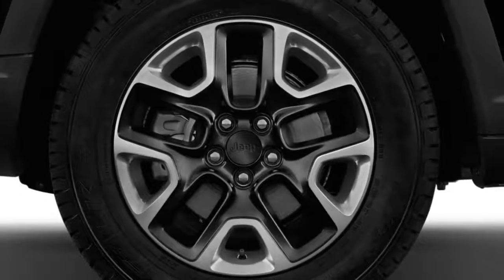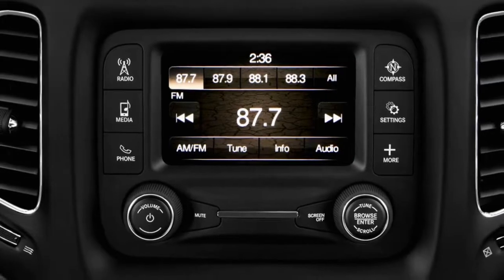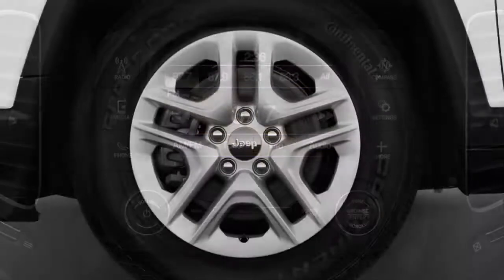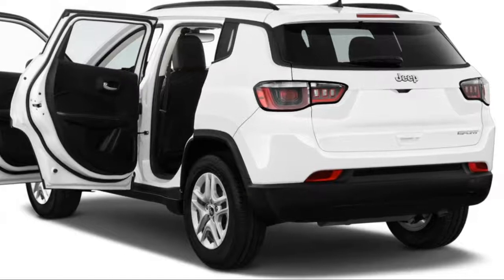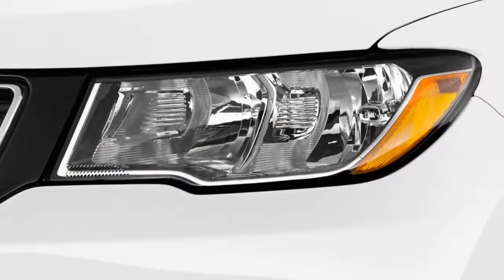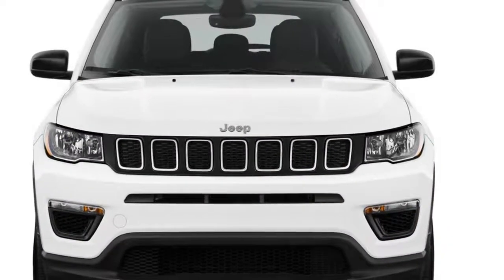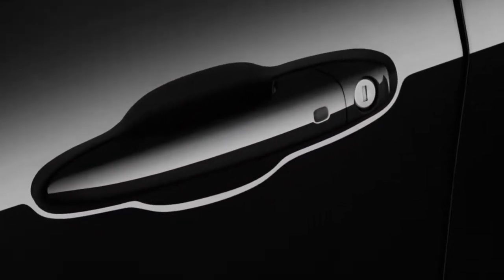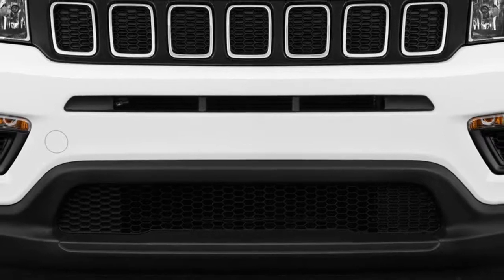2018 jeep compass performance review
2018 jeep compass performance review
for free music
2018 jeep compass performance review
Moretags : jeep,compass,jeep compass,2018,2018 jeep compass,2018 jeep,jeep compass 2018,jeep compass review,jeep compass trailhawk,compass 2018,2018 compass,review,compass review,jeep trackhawk,performance,new jeep,trailhawk,new,interior,car,suv,limited,trackhawk,2017,exterior,test drive,